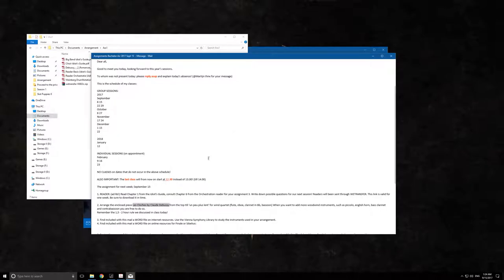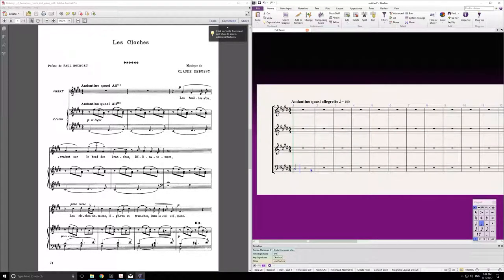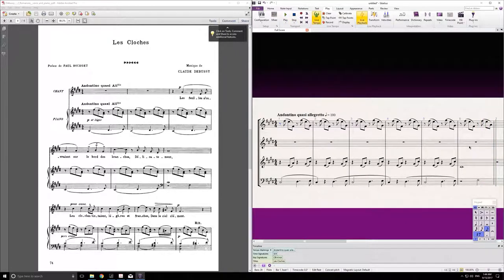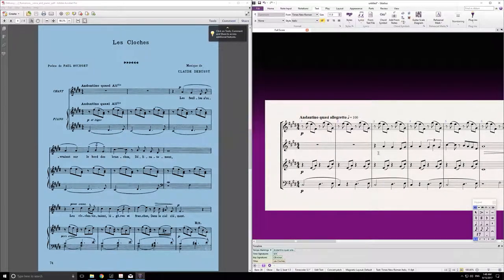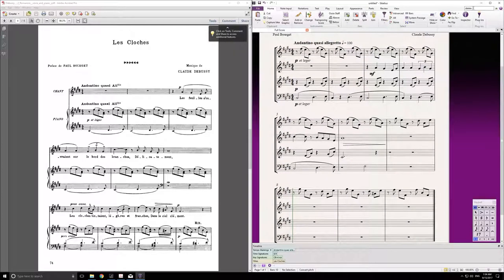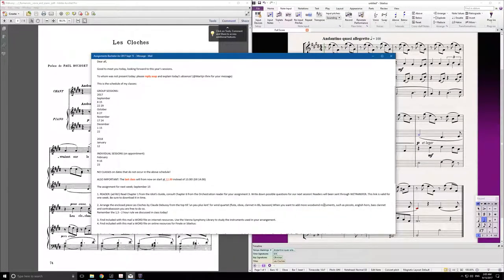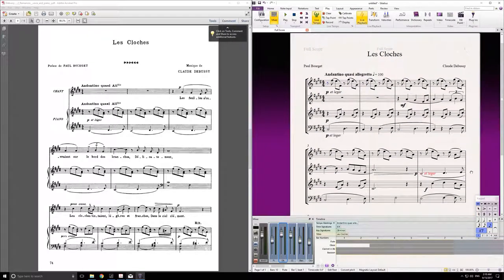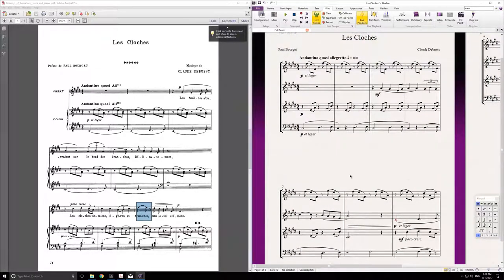Assignment n.1 - Les Cloches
I created this video with the YouTube Video Editor WHICH IS GOING TO VANISH IN FIVE DAYS.

Your first assignment that you'll get from Willem van Merwijk.
This is not a "perfect" way to do this, but if you follow this, you might save yourself a lot of headache and trouble with the following assignments. I show a lot of things that new Sibelius users and general "people who are not good with computers" would definitely benefit from.